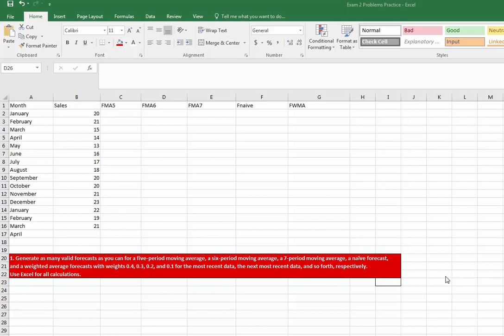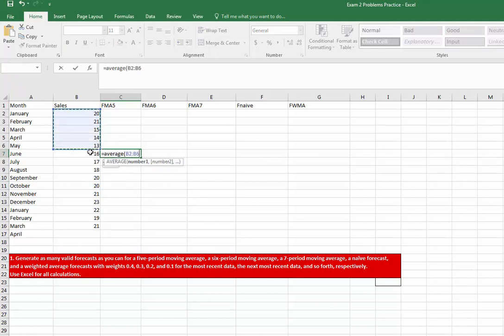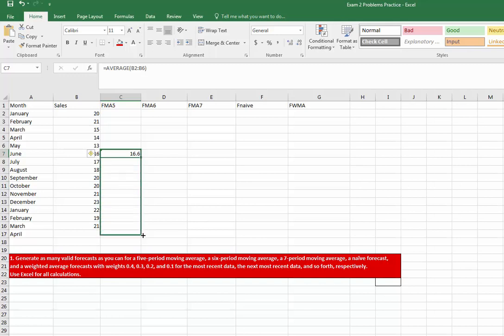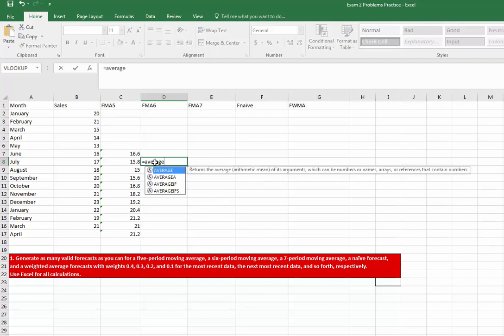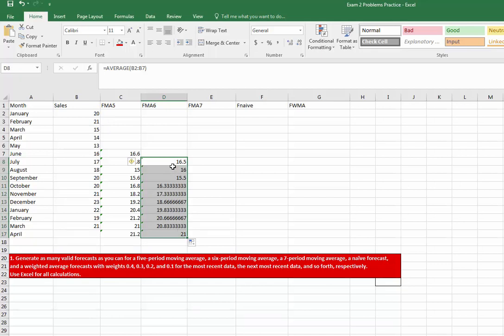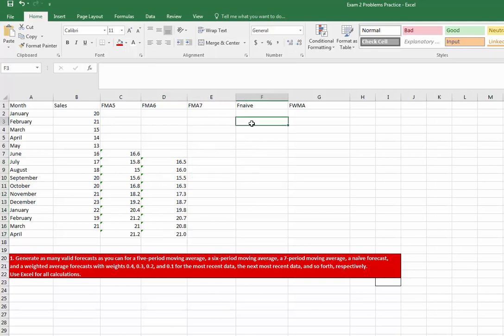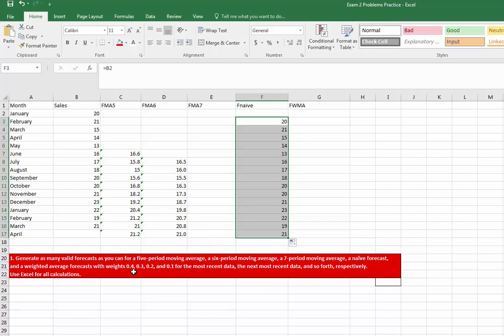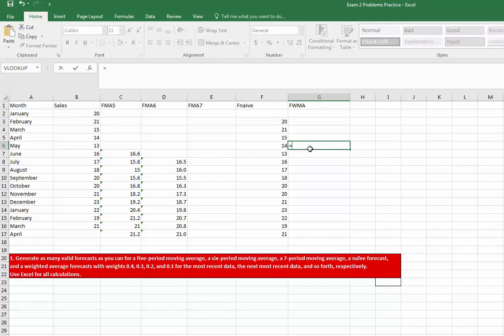Forecasts: Basic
Creating moving average, naive and weighted moving average forecasts